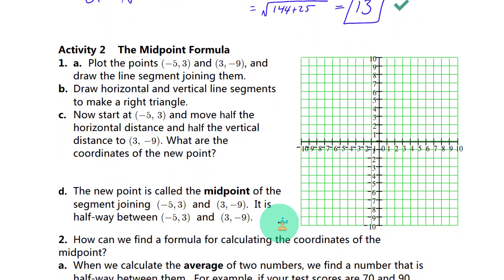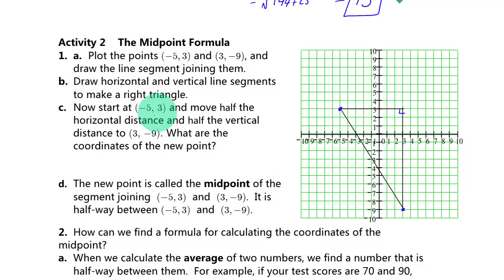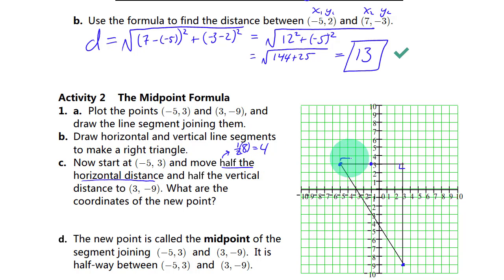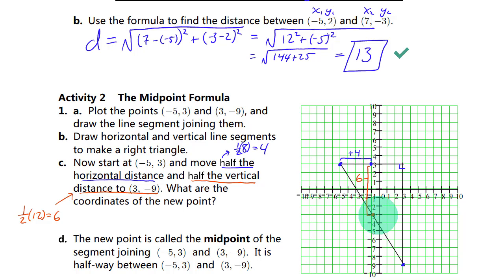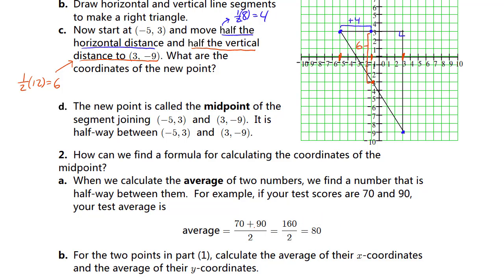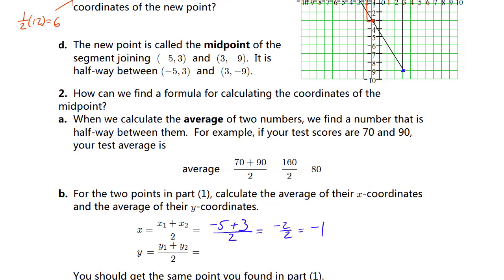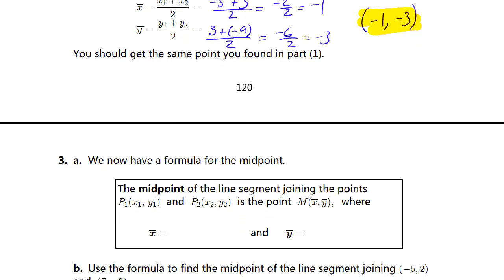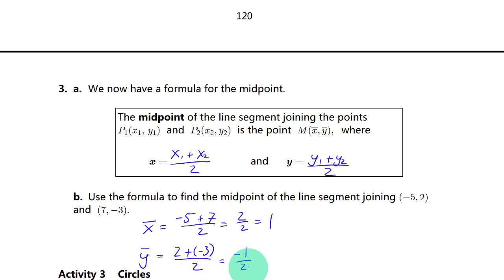Math 134 -- Bonus Appendix H Part 3: The Midpoint Formula; Activity 2